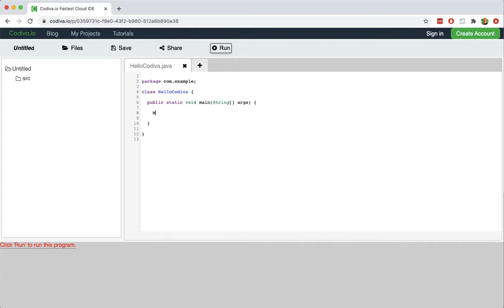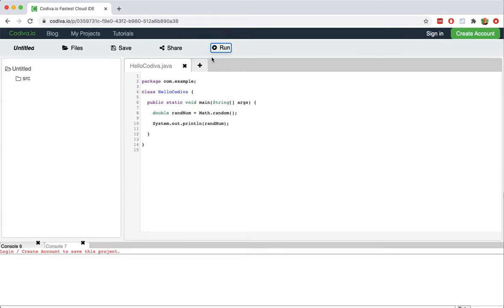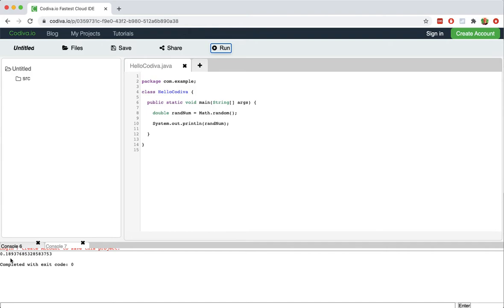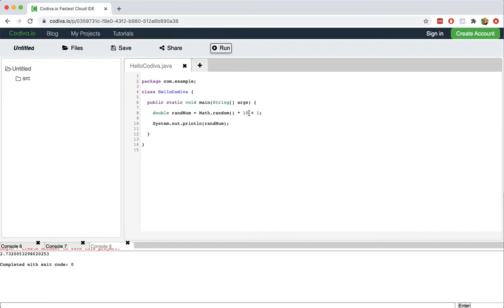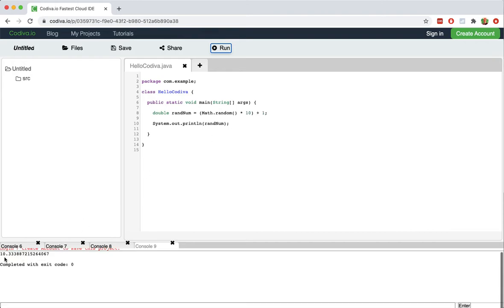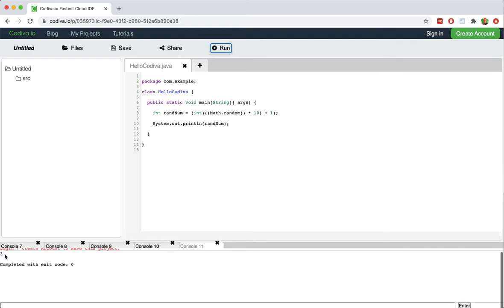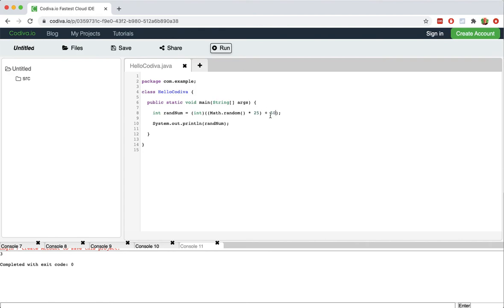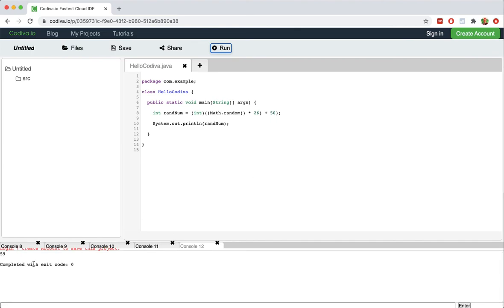Creating Random Numbers in Java